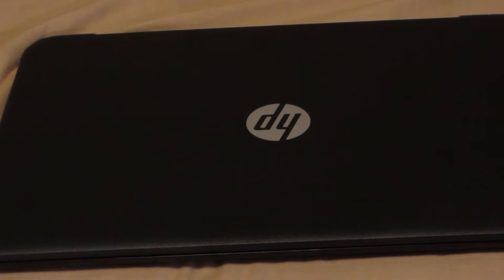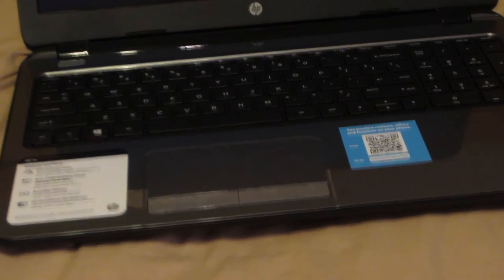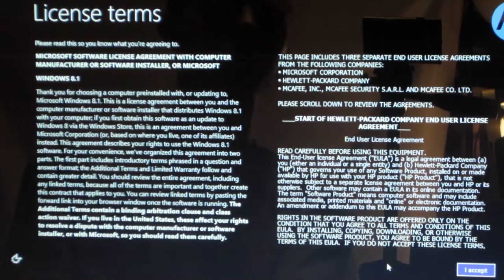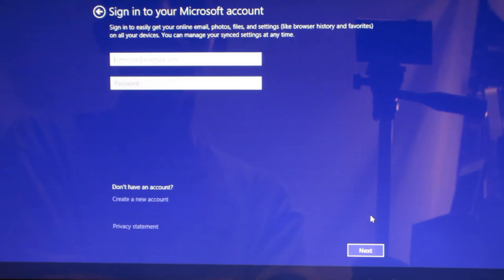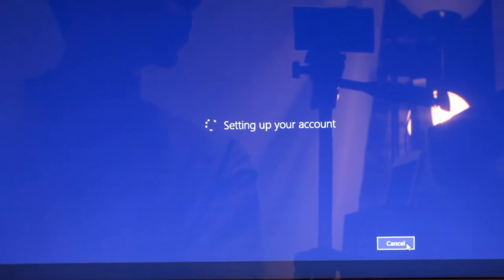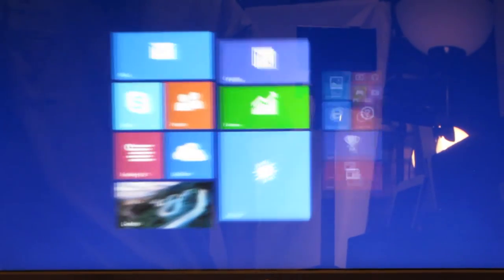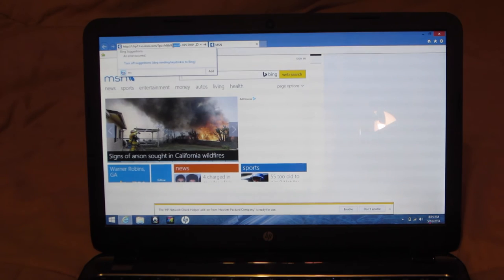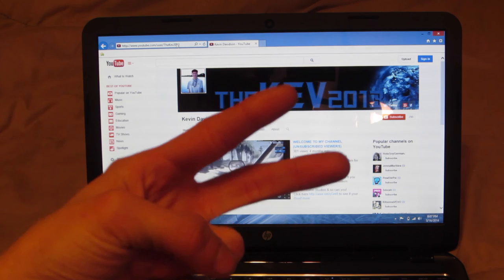HP 15-g019wm 15.6 LAPTOP SETUP